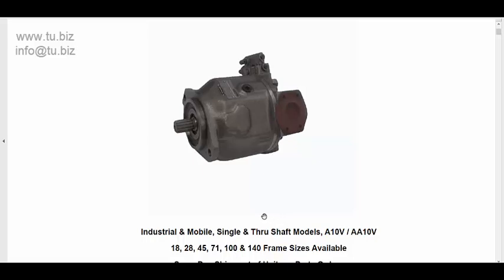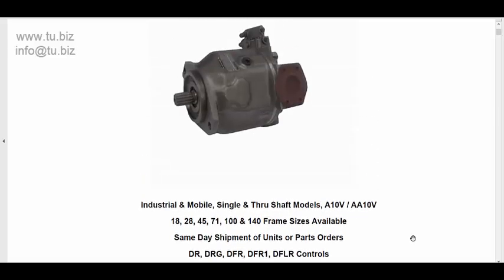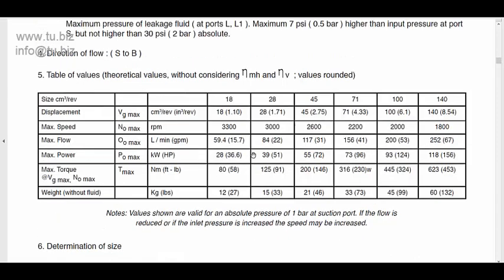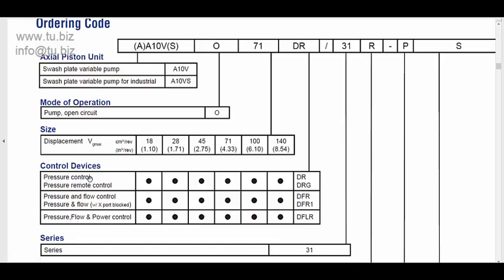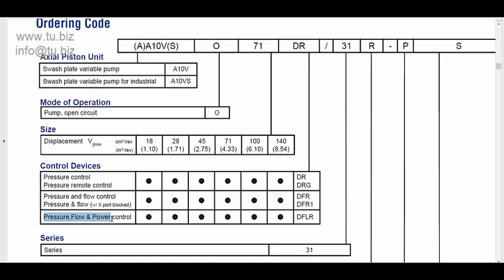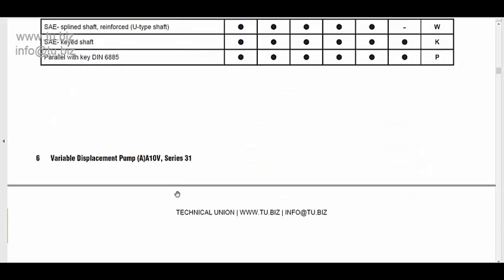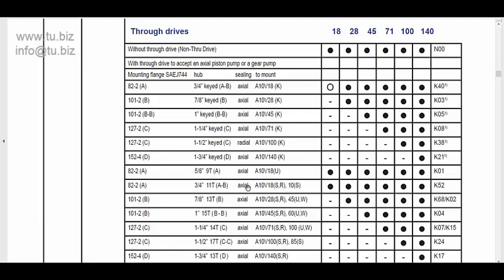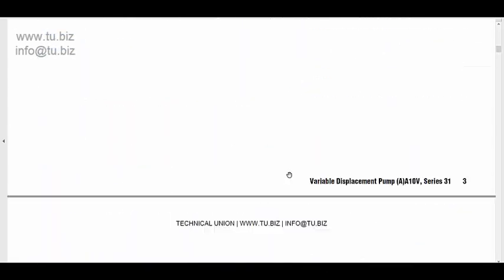A10V hydraulic pump catalog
A10V hydraulic pump selection //